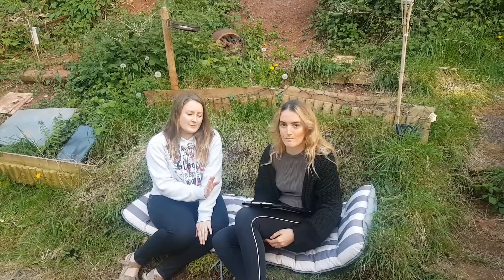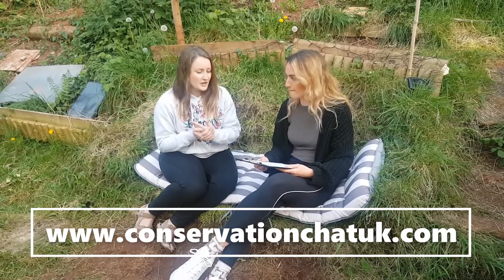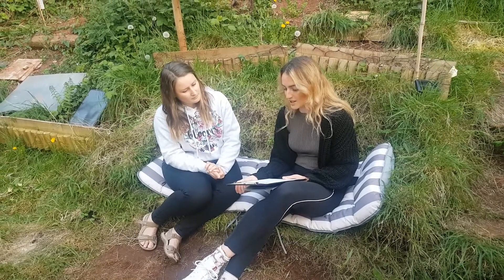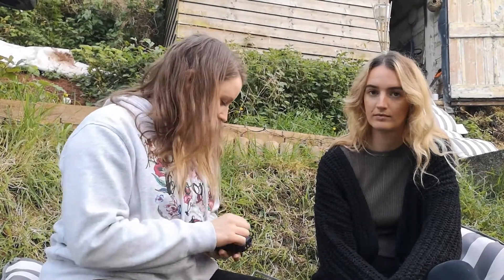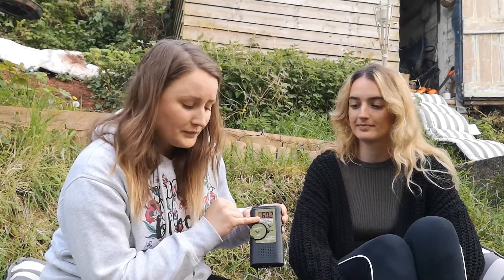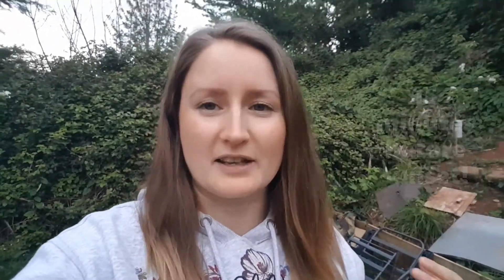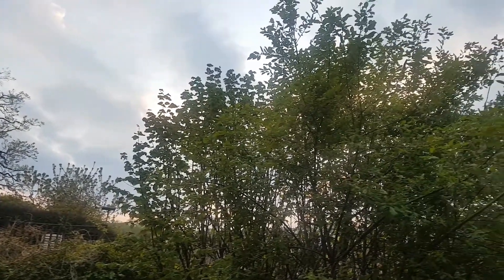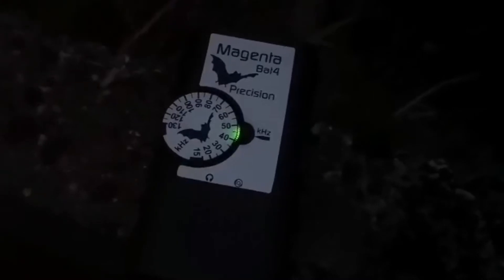How to do a bat survey!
In this video Laura and Steph conduct a bat survey in their garden! Steph Rowe is a bat ecologist and talks us all through how we can do bat surveys from our own back gardens!

GET A BAT DETECTOR
☆ Echo Meter Touch 2

EMAIL YOUR SURVEYS TO US

EQUIPMENT
☆ Canon EOS 2000D
☆ Magenta Bat 4
☆ Magenta Bat 5